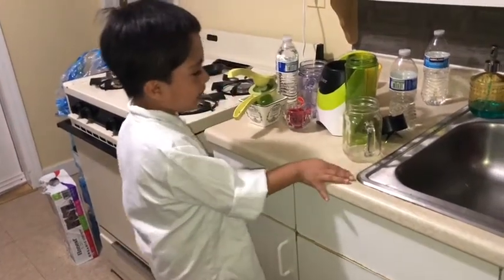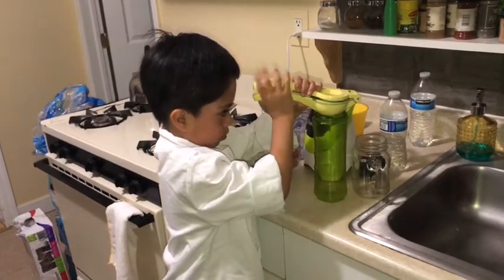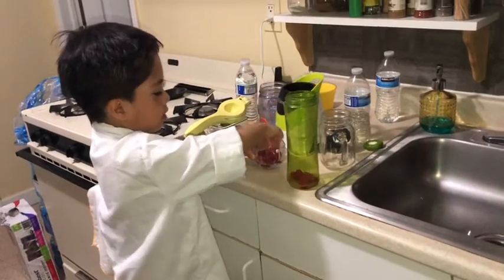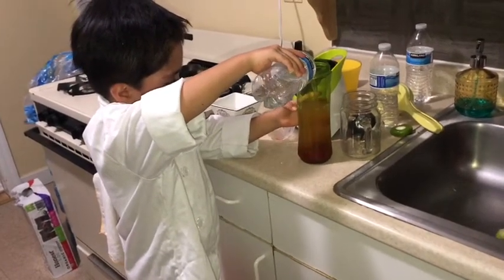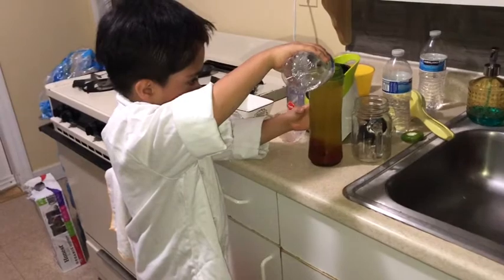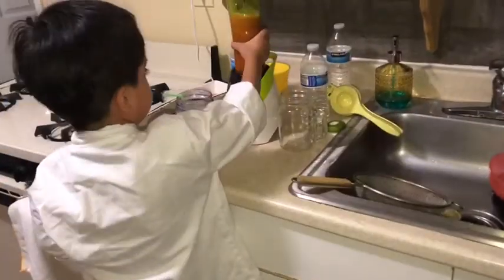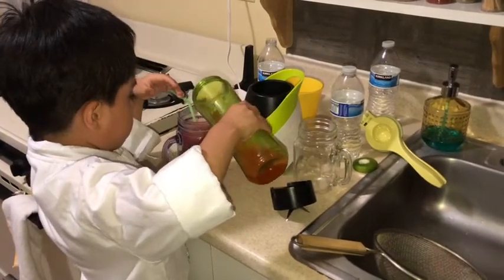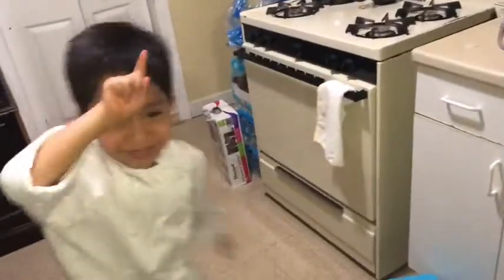Home Made Pink Limonade Isa Style